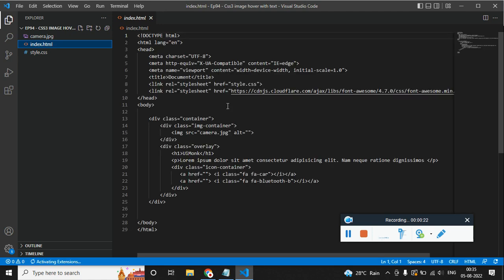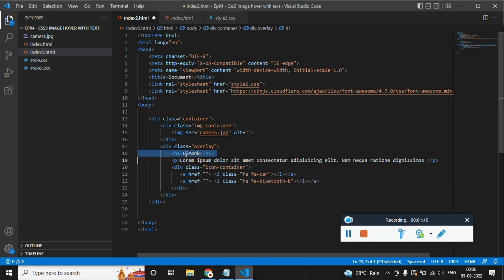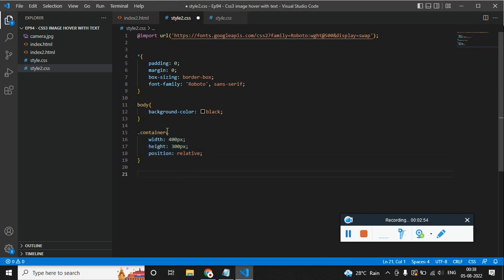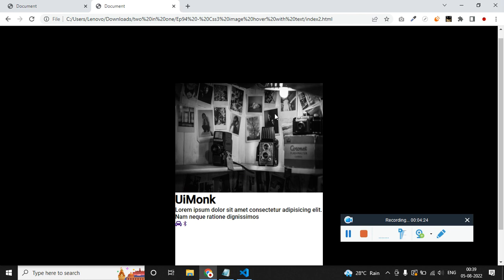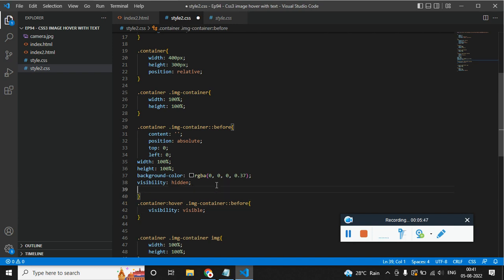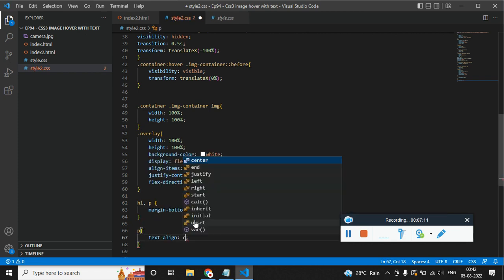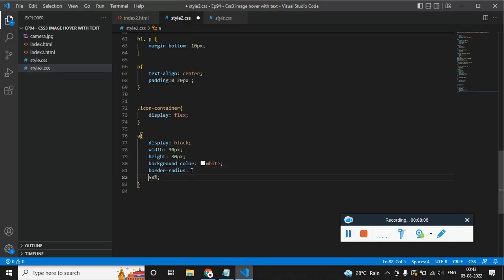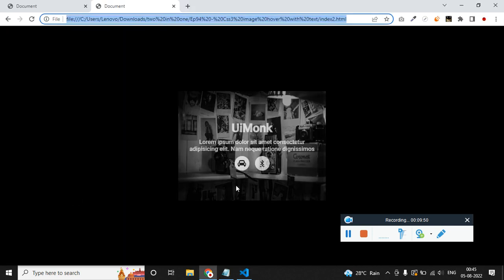Ep94 - Css3 Image hover effect with text source code with tutorial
Ep93 - Css3 Image hover effect with text source code with tutorial

Photo by Clem Onojeghuo unsplash